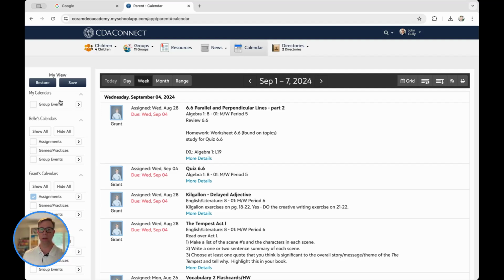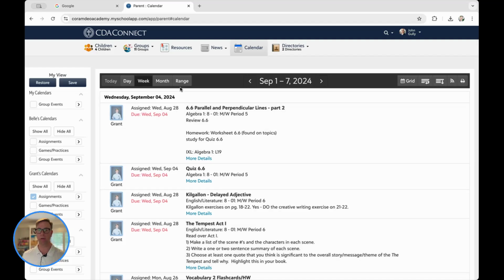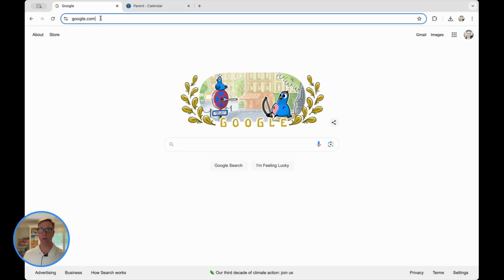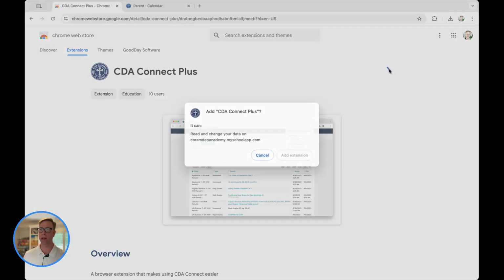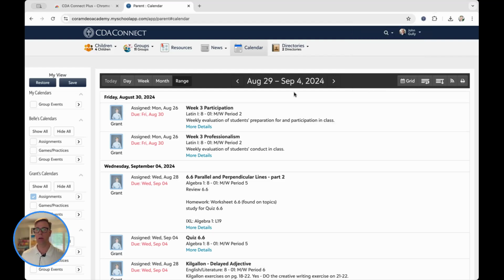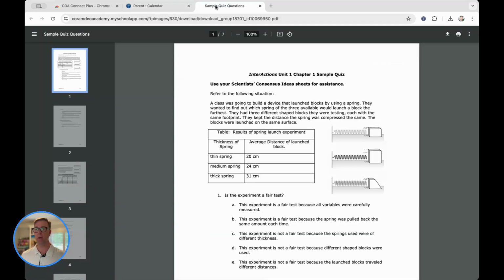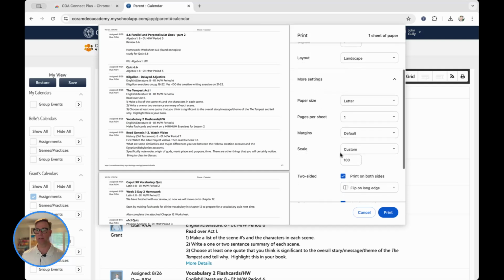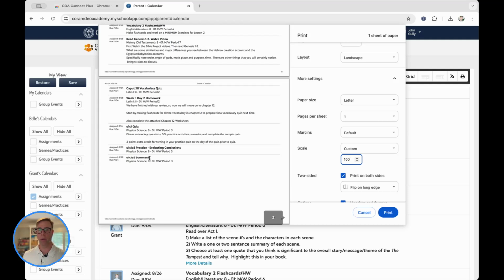CDA Connect Plus 0.3.6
The Google Chrome Extension for CDA Connect Plus that simplifies access to assignments and makes printing more efficient